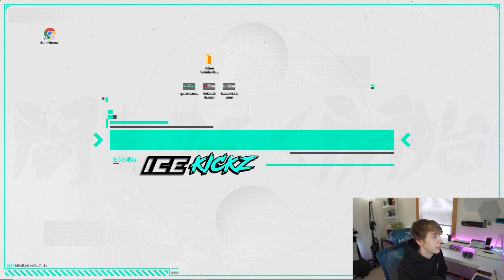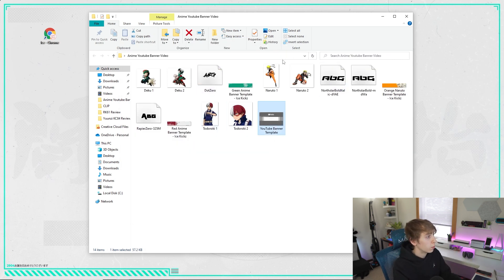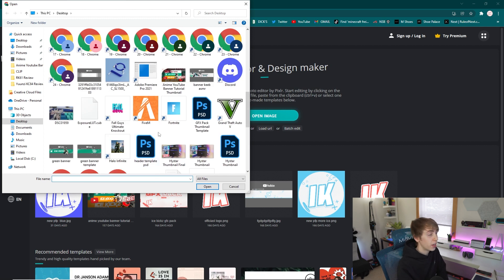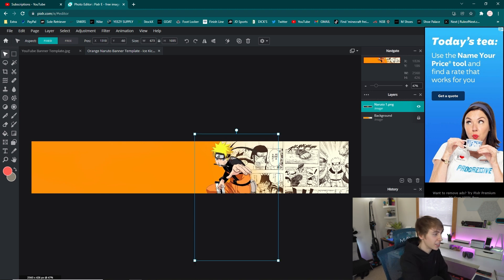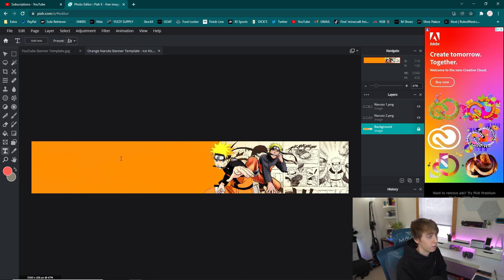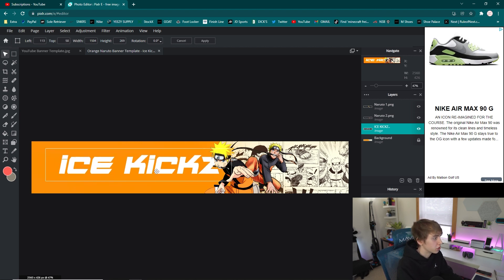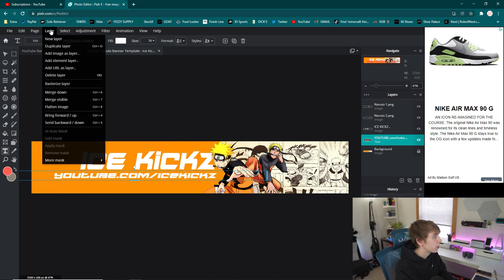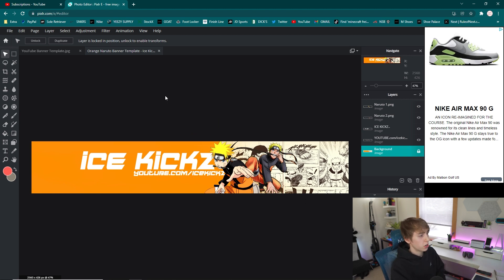How To Make A FREE Anime YouTube Banner In Pixlr! (Tutorial + Free Templates)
Short tutorial on how to make  a free custom Anime banner for your own YouTube channel!

0:00 Intro
0:57 Templates + Assets
2:50 Main Tutorial
11:26 Save/Export
12:21 Outro